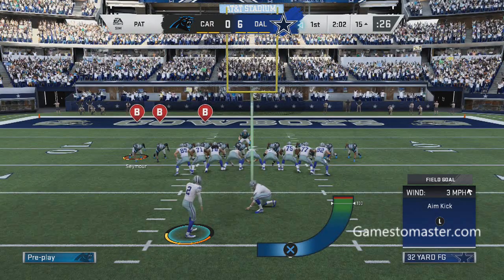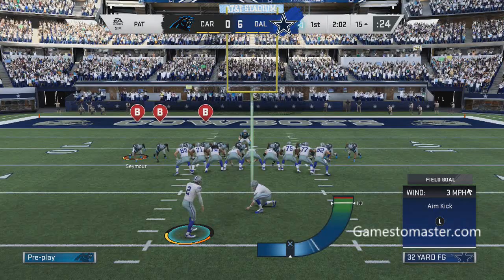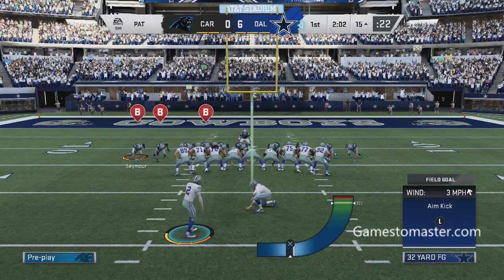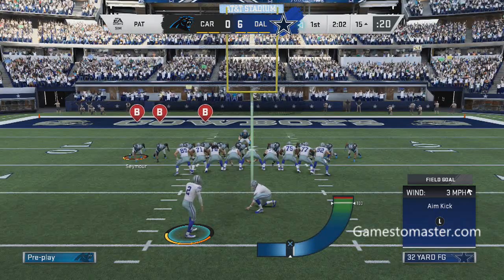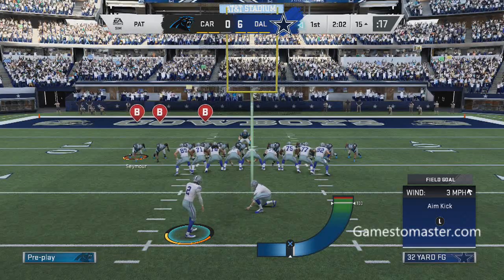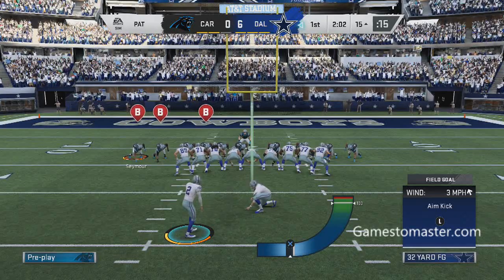Madden 20 Glitches Cheats and Tips - FG Clock Chew Time Method